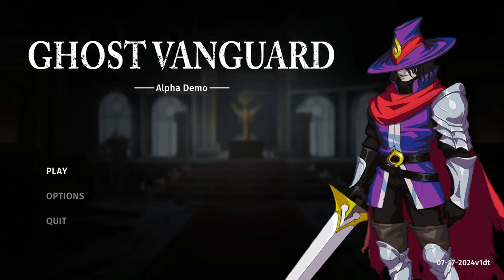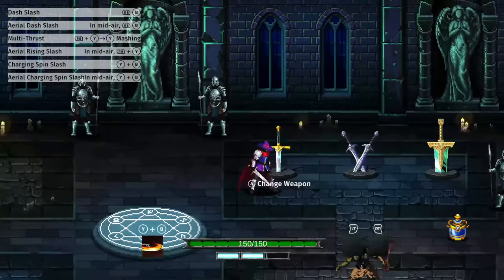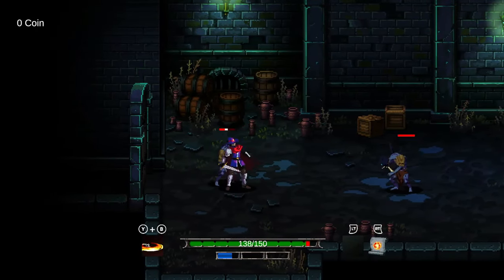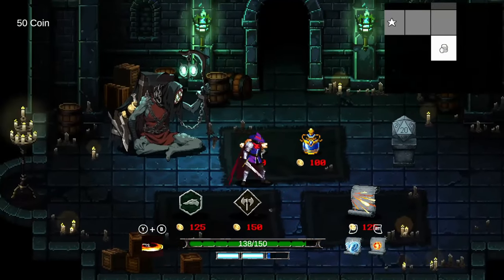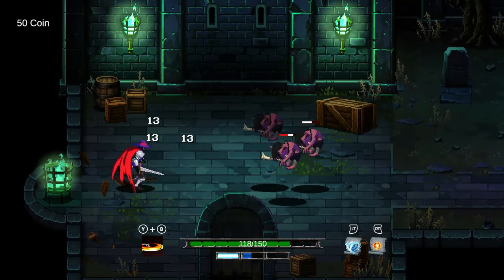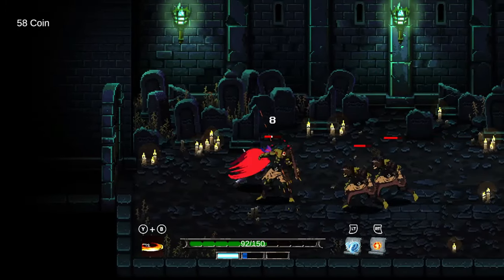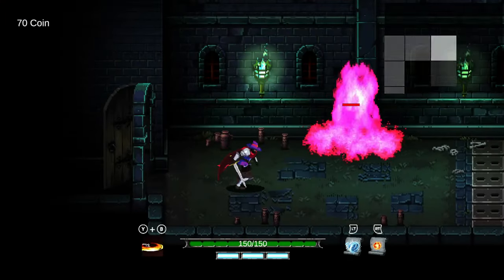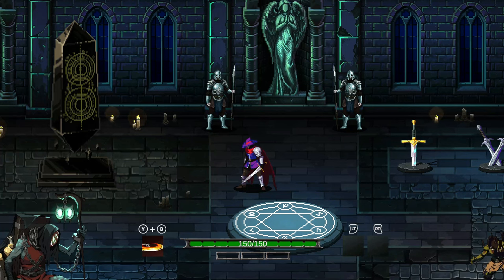The new rogue-lite soulslike game looks pretty cool AND PLAYS GREAT - Ghost Vanguard Full demo game